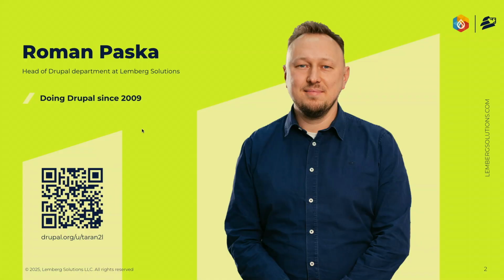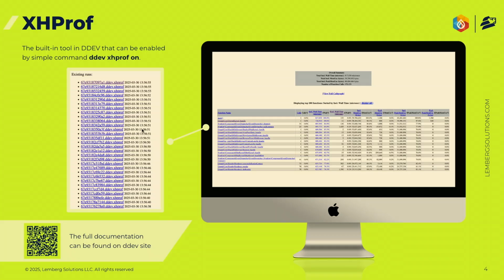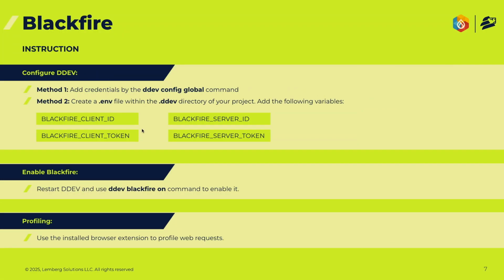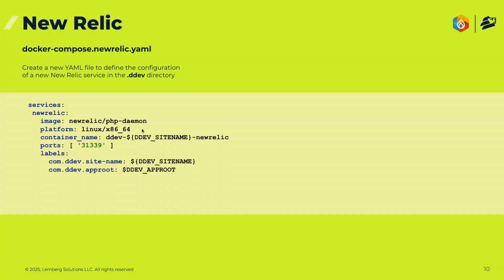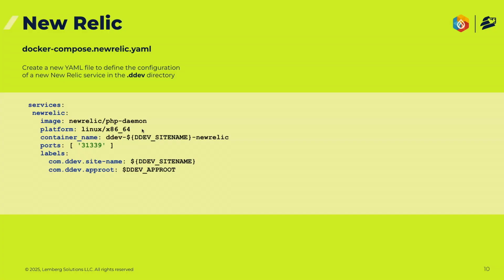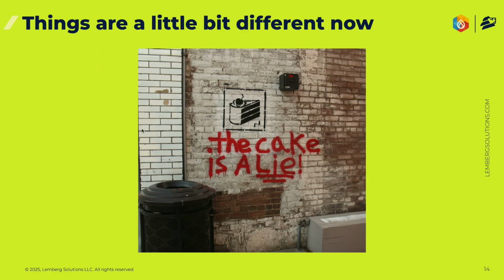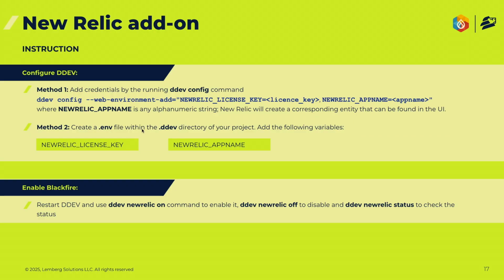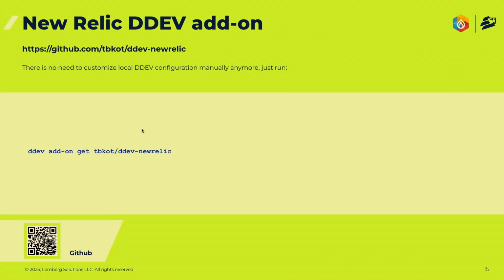Profiling your Drupal app with New Relic & DDEV: A practical guide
Speaker: Roman Paska (Taran2l)

Is your Drupal app still facing performance issues despite all the efforts? Discover how to profile your app locally with New Relic and DDEV to uncover deeper code issues affecting the performance.

Prerequisite
To make the most of this session, participants should know what app performance profiling is and how it works. Experience with New Relic and DDEV will be a plus.

Outline
Performance issues in Drupal applications sometimes require in-depth investigation, which can only be achieved through code profiling. As there are only a few tools for PHP code profiling, we will start our presentation with a comparative overview of the most prominent ones: XHProf, Blackfire, and New Relic.

XHProf is open-source and free to use, but it lacks advanced features, and Blackfire, though a powerful tool, comes with a high cost, making it impractical for occasional use. But what makes New Relic stand out from the rest of them?

In the session, we will uncover how New Relic strikes a compelling balance – being an industry-trusted tool known for its robust monitoring and analytical abilities, all while offering developers the ability to run profiling using a free account. The catch, however, is that setting up New Relic can be complicated.

Drawing on Matt Glaman's guidelines, we will demonstrate a step-by-step instruction on how to set up New Relic locally for your PHP code profiling without any hassle.

Learning Objectives
By the end of the session, you will gain hands-on experience on how to set up New Relic and DDEV to profile PHP code in your projects locally while avoiding common pitfalls.

Experience level
Intermediate